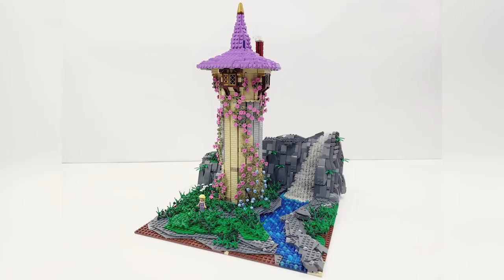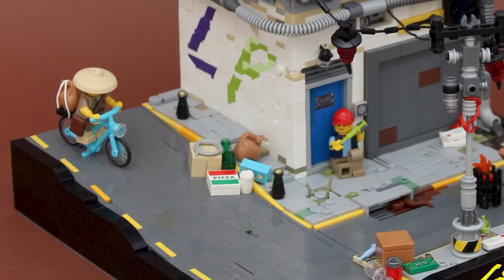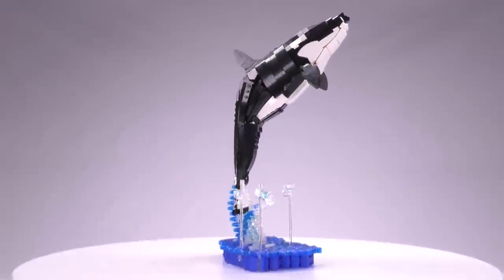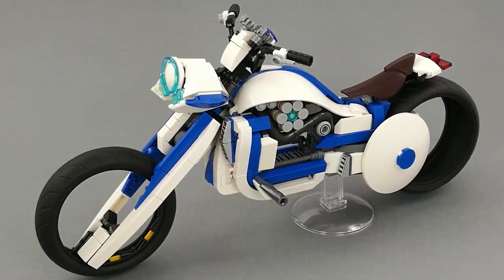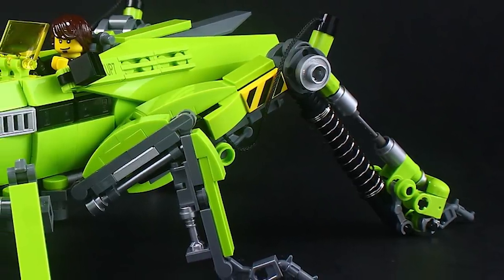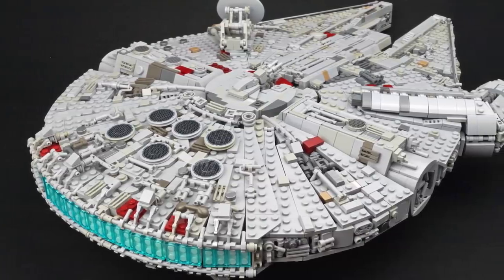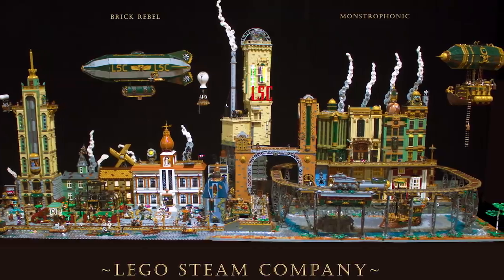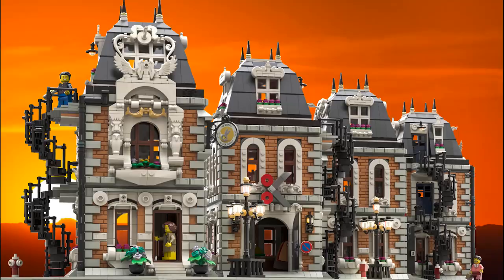Amazing LEGO Joker Bust | Top 10 MOCs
Here is Jonny!   By   Timofey Tkachev

Pacifica 2077     By   Jan T.

Micro Scale Koholint Island from Link’s Awakening  by  BricknNick

More!